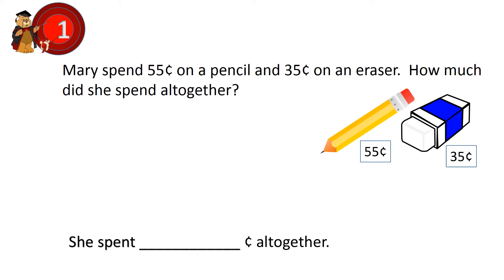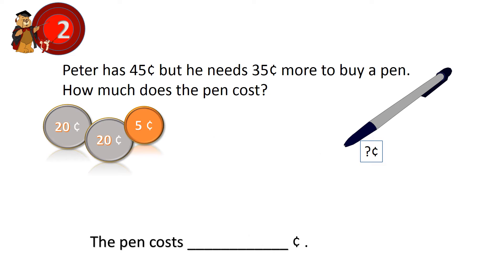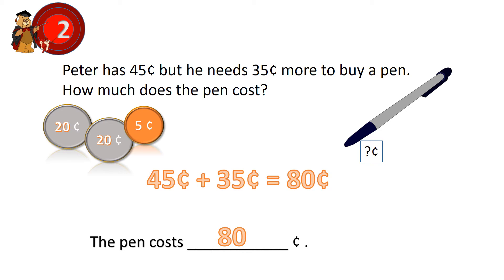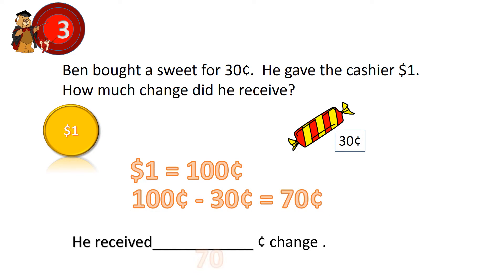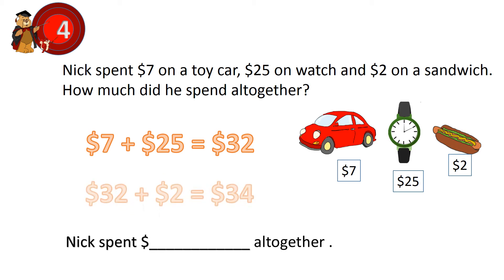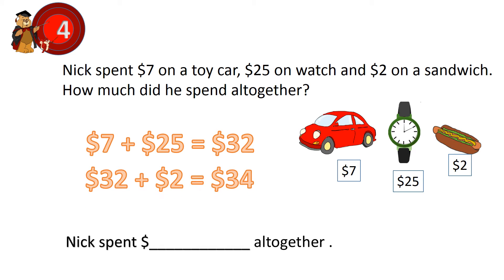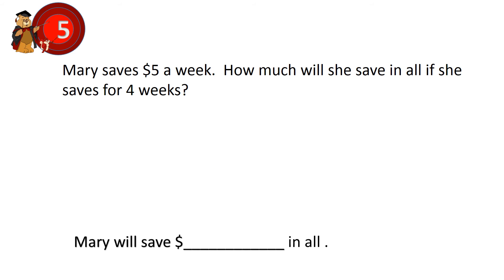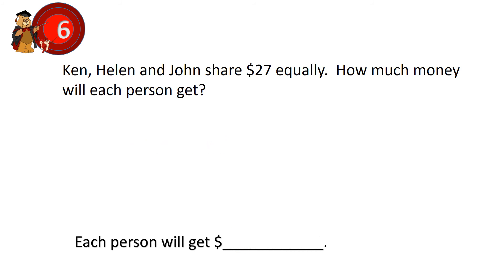Money for grade 1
to download the worksheet